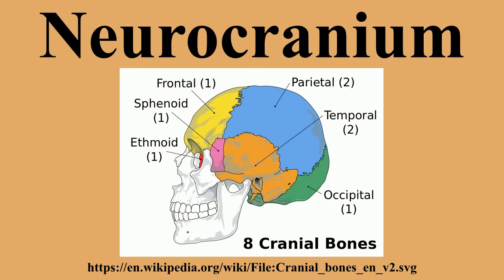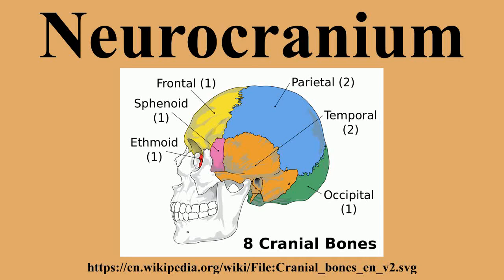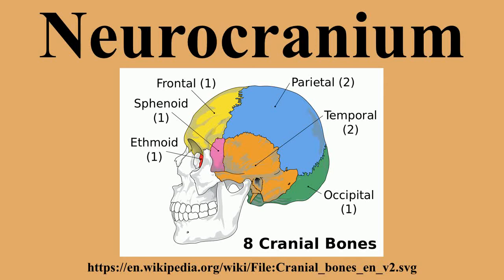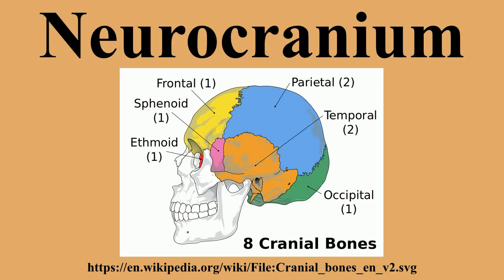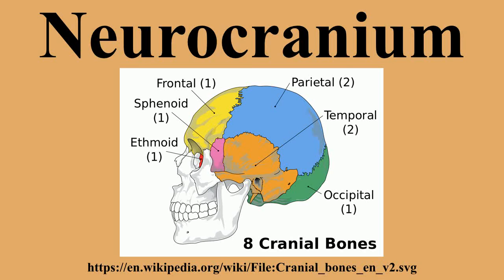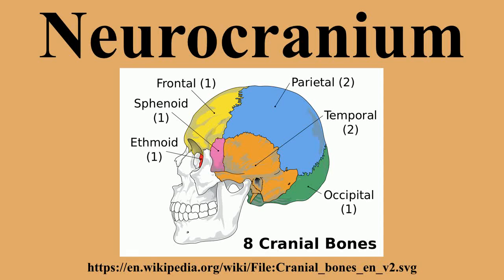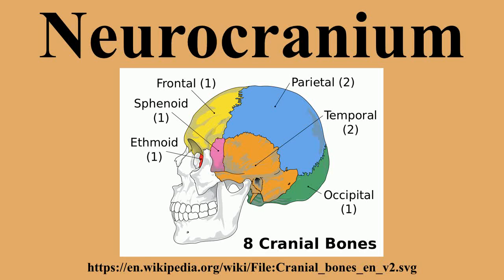Neurocranium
Ad-free videos.

In mammals, the neurocranium, also known as the braincase, brainpan, or brain-pan is the upper and back part of the skull.The skull can be divided into two parts: the neurocranium, which forms a protective case around the brain, and the facial skeleton, which forms the skeleton of the face.In the human skull, the neurocranium includes the calvaria, or skullcap.The lower part of the skull is the facial skeleton also known as the splanchnocranium.

---Image-Copyright-and-Permission---
About the author(s): Original svg image is by Edoarado, re-allocated text by Was a bee.
---Image-Copyright-and-Permission---